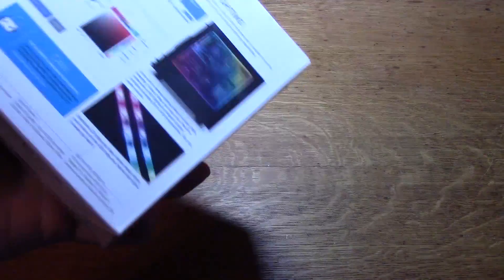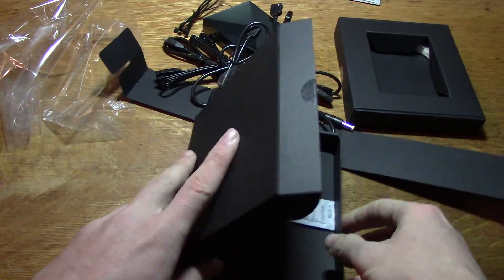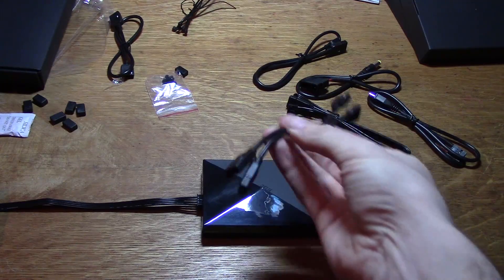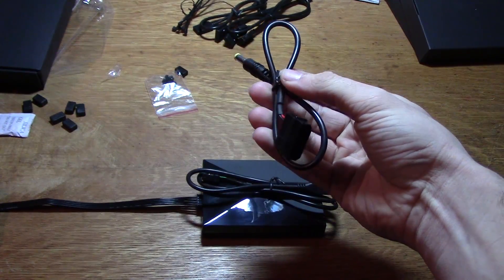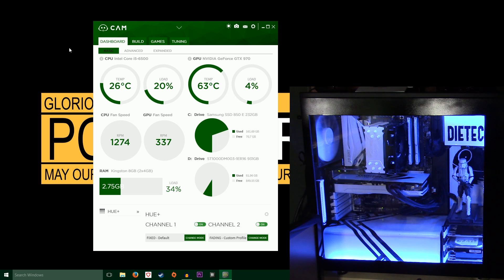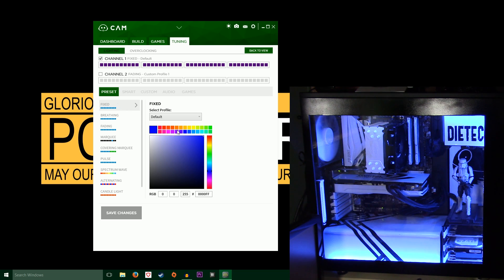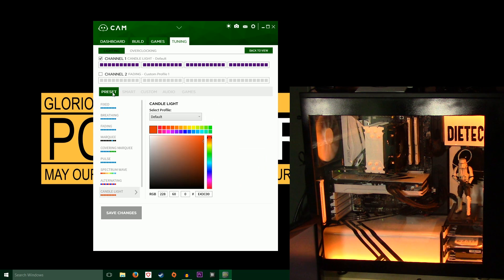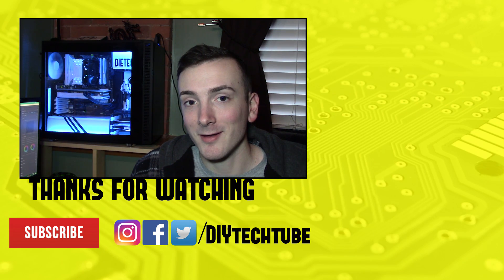NZXT Hue+ Unboxing, Installation and Review!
The Hue+ is an RGB LED strip to light up the inside of your PC. This is how to install it and use the software that controls it, in a pretty quick video. Also, you can meet my cat Arya Stark.